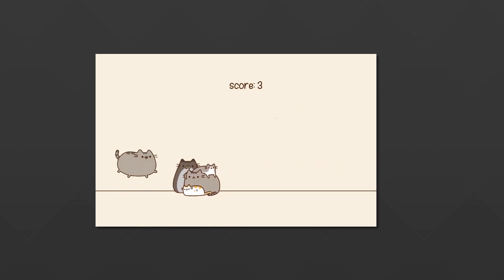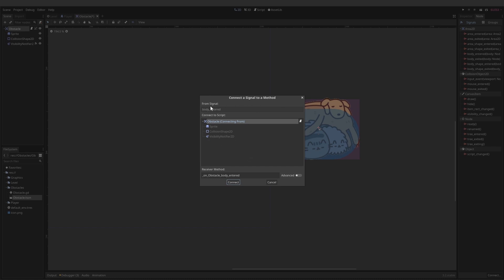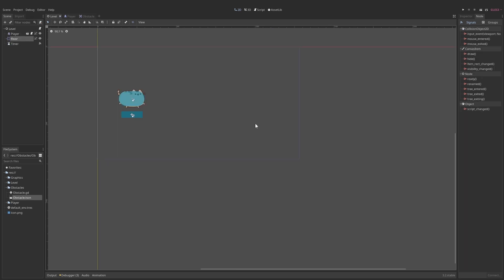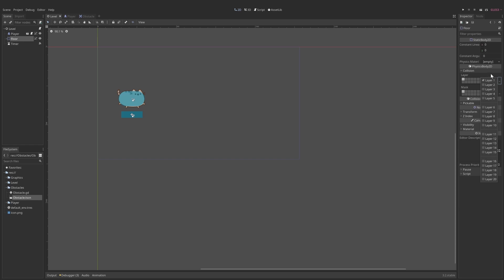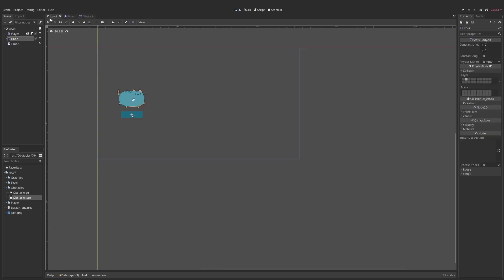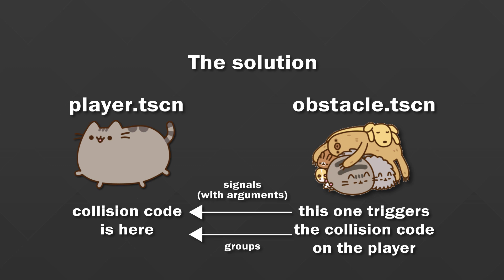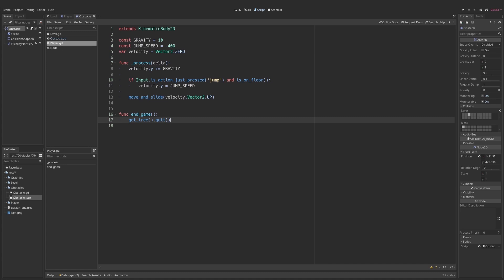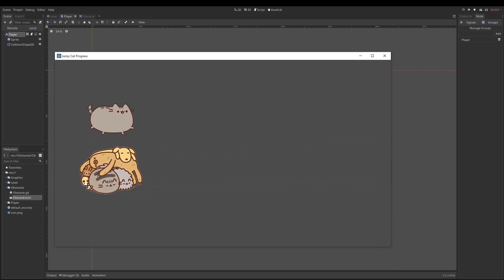Making a google dinosaur game in Godot 6 - Creating the collisions with signals and groups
Part 6 of the tutorial series of making a google dinosaur(-ish) game. In this part we will talk about creating the collisions in a couple of different ways